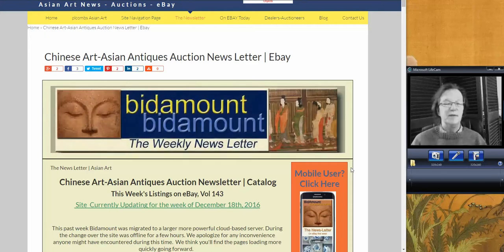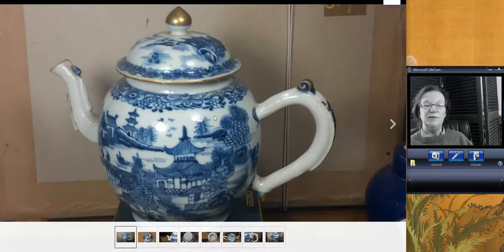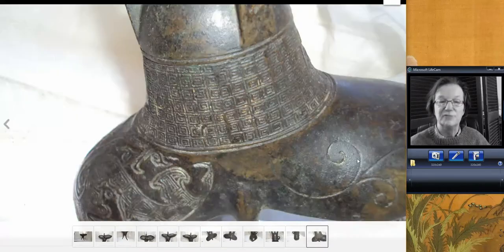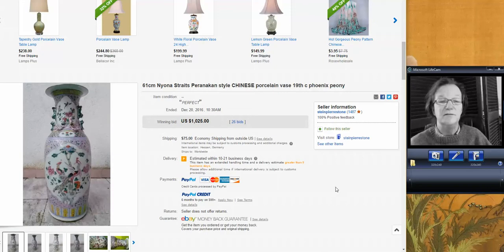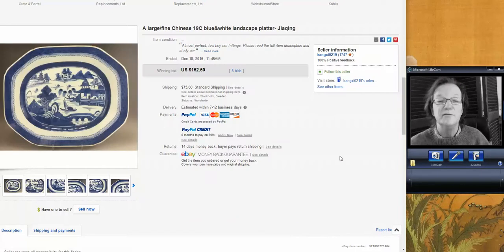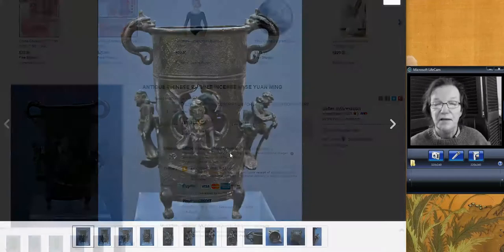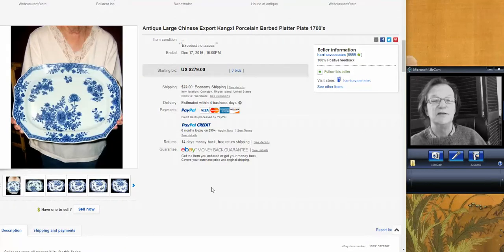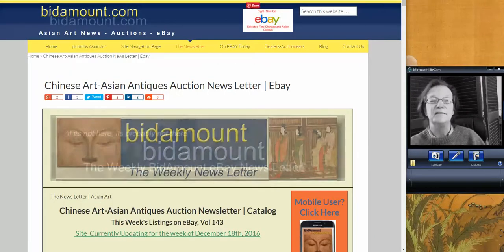N0 8 Ebay Auction Asian Art Results Dec 23 2016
About this video:
Welcome.
Regular weekly and bi-weekly videos from Peter Combs and Bidamount about Asian art and the auction market. With an emphasis on fine art, auction news, and art news from numerous auction houses and online auction venues. These videos focus extensively on the Chinese art market and the Japanese art market. Other videos cover the topics of understanding and identifying authentic Chinese porcelain, Chinese bronze as well as information about the history of Chinese and Asian art.  Visit Bidamount.com to learn more, join the ASIAN ART Forum and take advantage of the reference library filled with hundreds of auction catalogs and reference books on Fine Art, current art value by category, and links to museum collections. A look back at how things did, nice Yuan and Ming bronzes, terrific LARGE 18th C. blue and white Qianlong charger, good Chinese silks and a few real bargains including a large Rose Medallion vase. Weekly news and information about Chinese and Asian art online auctions, antique auction, art auctions.